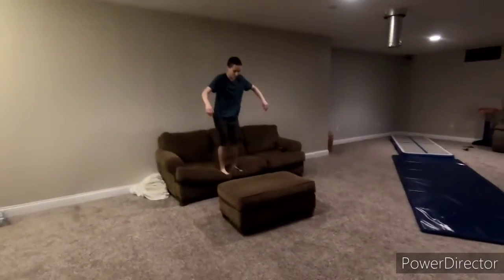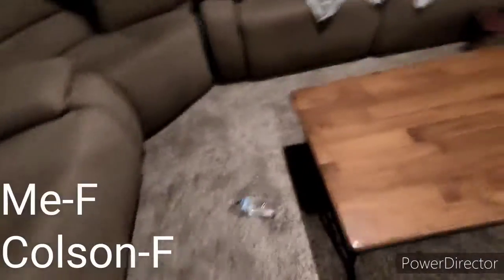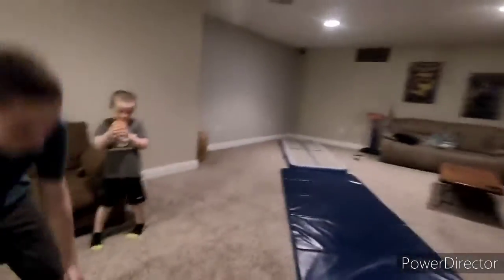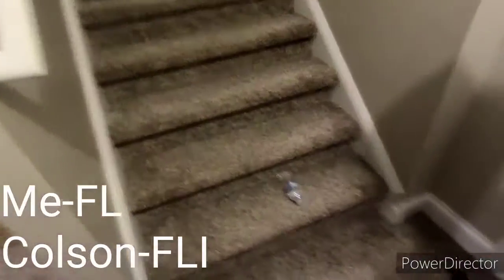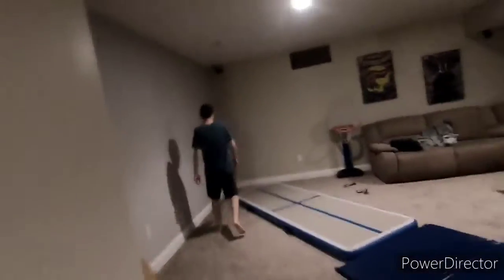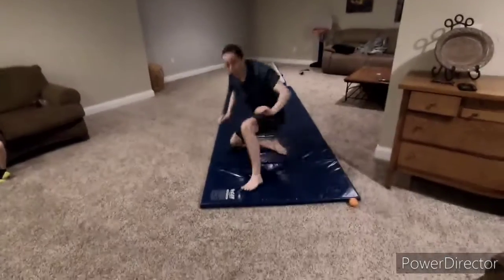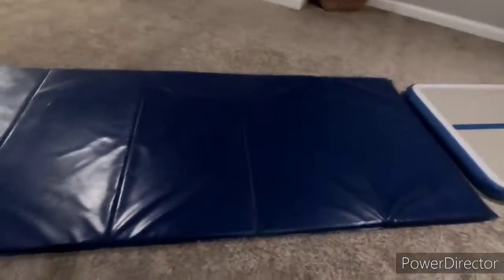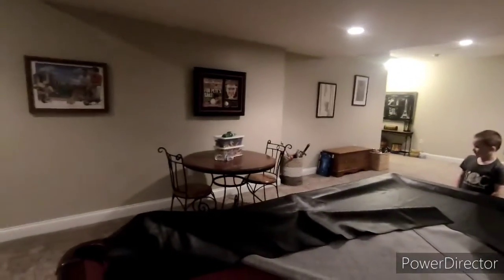Bottle flip for a parkour trick/ft colson studios